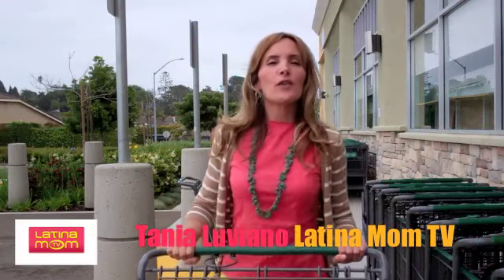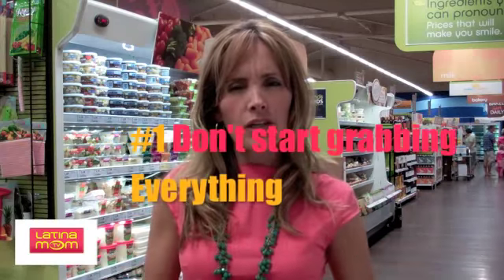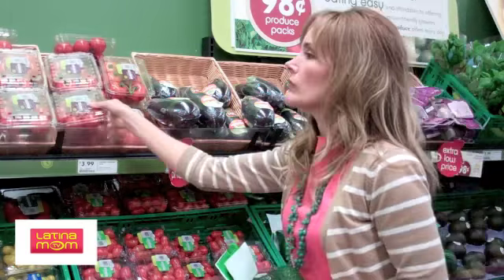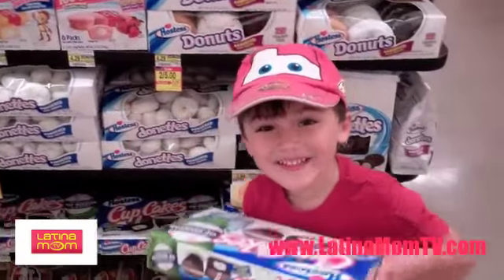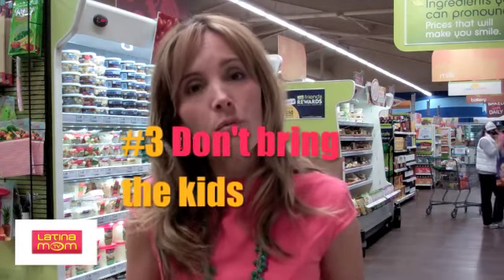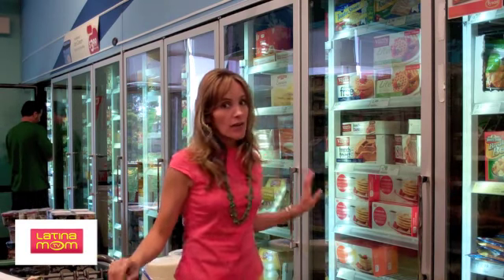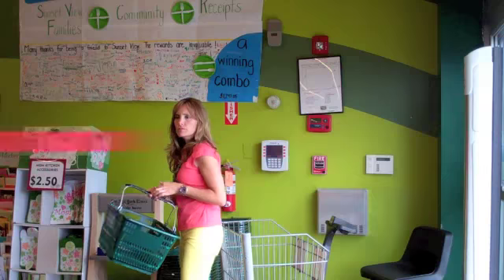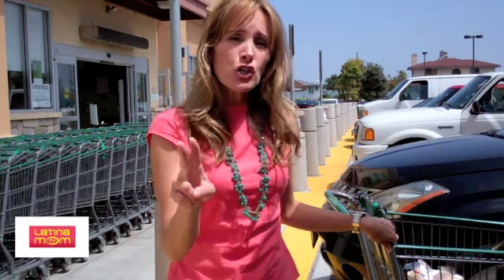The 5 Things you Should NEVER do at the Supermarket to avoid buying Unhealthy food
Moms usually go to the supermarket between 3 and 4 times a week and we end up spending almost 40% of our monthly salary.
 In this vlog I'll tell you the reasons of why YOU and I are spending so much at the supermarket and I'll tell you  5 things you shouldn't at the supermarket do to avoid buying food we don't need and spend less money.

Have you seen our Vlog? Check it out